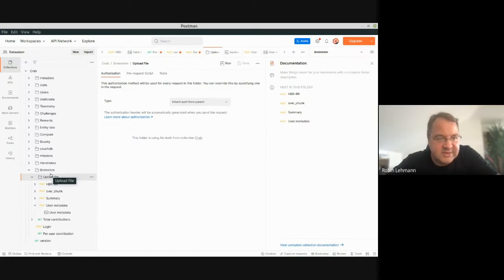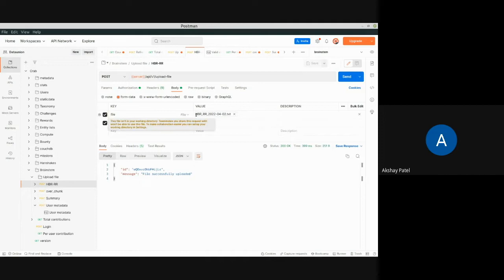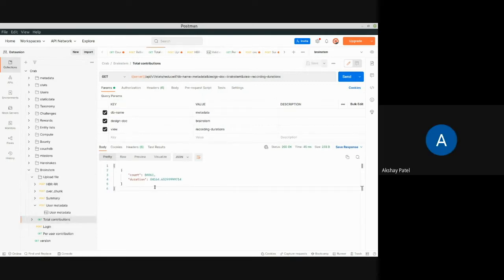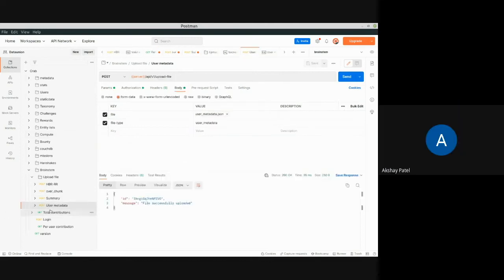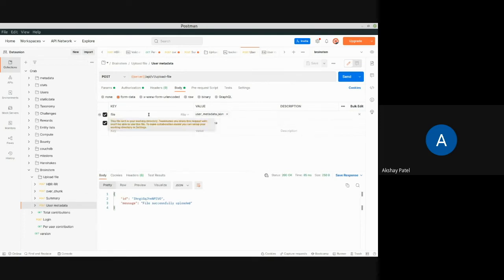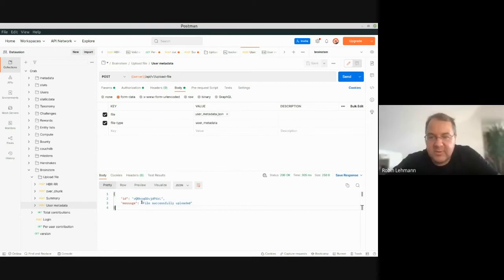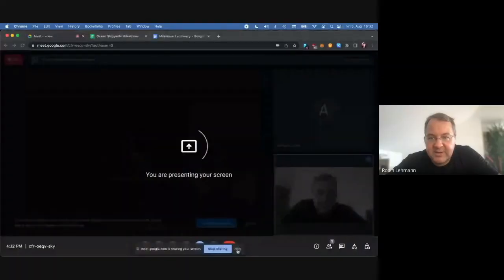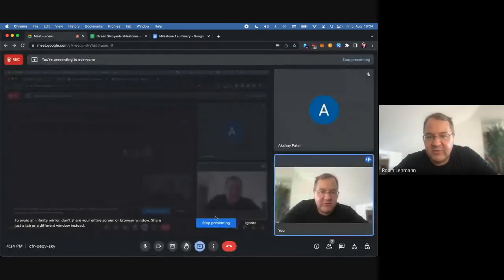Brainstem Digital Health - Ocean Protocol Shipyard Milestone 1 delivery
In this video we present the delivery of the following deliverables for the grant milestone:

Completion of deliverables 1 and 3:
* Poll the general stats API
* Poll the my stats API
* Upload new data

Completion of deliverable 2:
* Login user
* Upload metadata
* Pull metadata
* Compare

Completion of deliverable 4 and 5:
* See if C2D is available
  * Yes: Show running the algorithm
on the dataset on Ocean marketplace
  * No: Show running the algorithm on
the dataset on the command line"